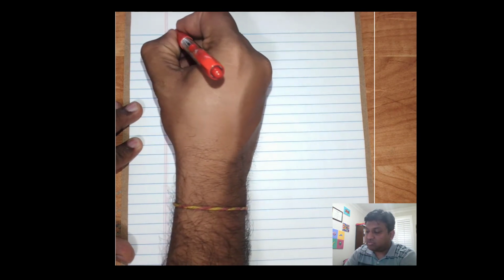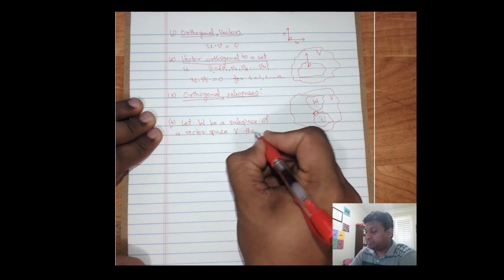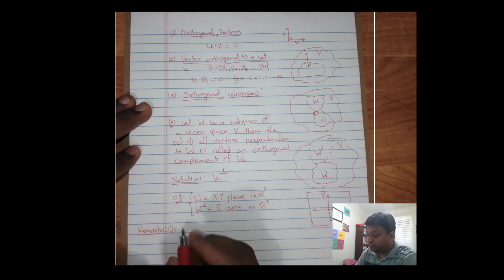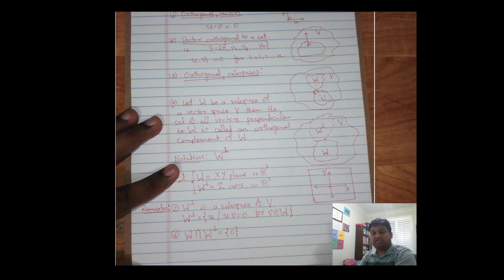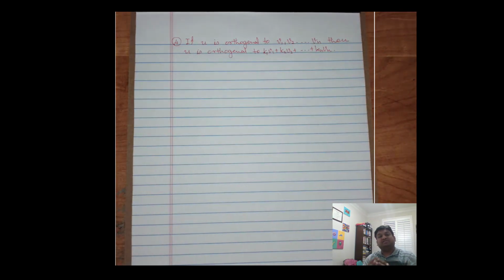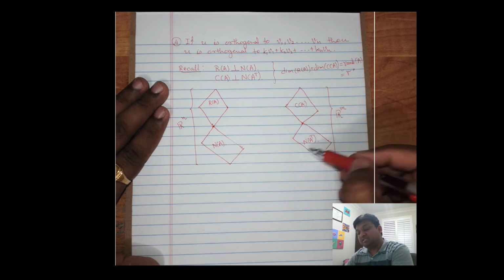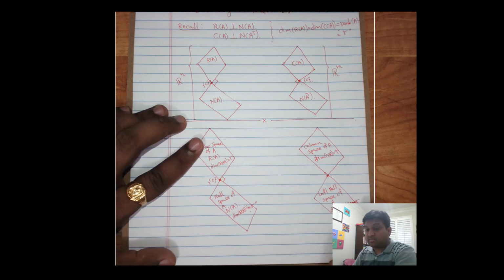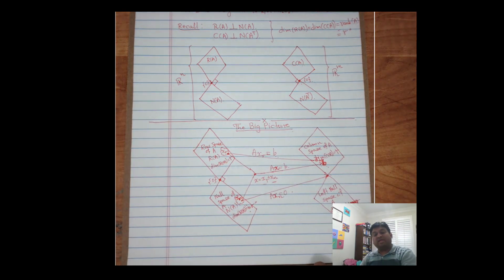Orthogonality of Subspaces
This video discusses the definition of orthogonal complement. It also discusses orthogonality of four fundamental subspaces of matrix A of size m x n. The big picture is discussed as well.